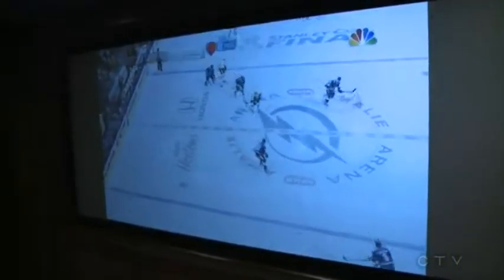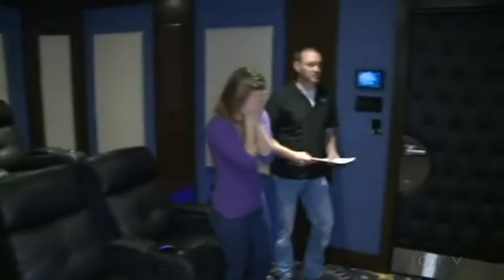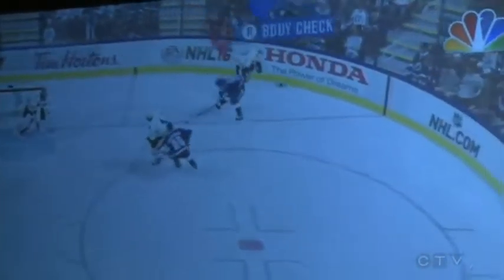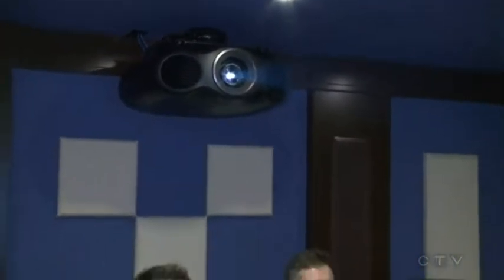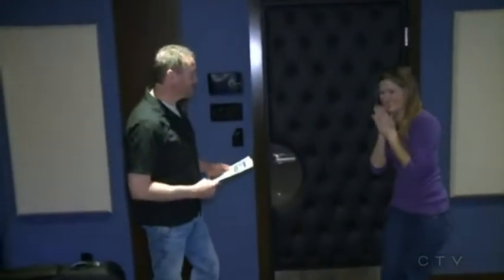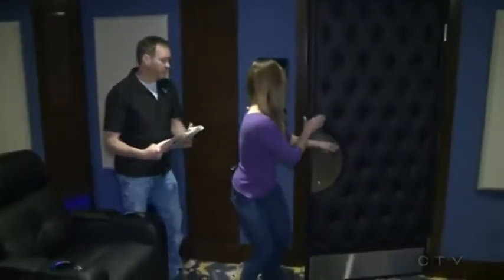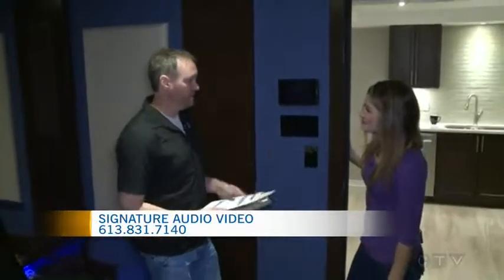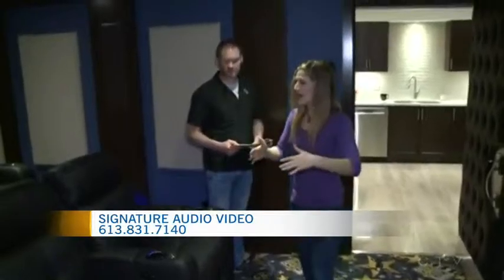CTV Morning Live Signature Audio HOME THEATRE SEGMENT 4